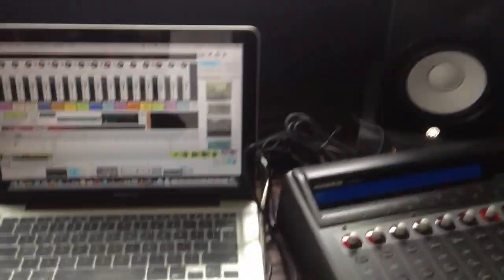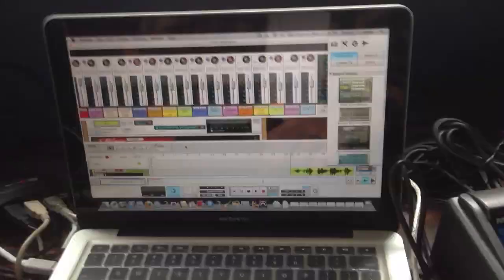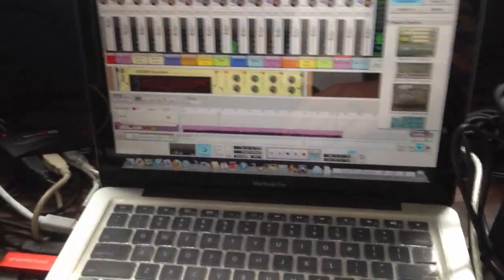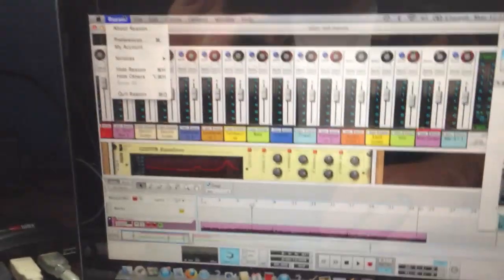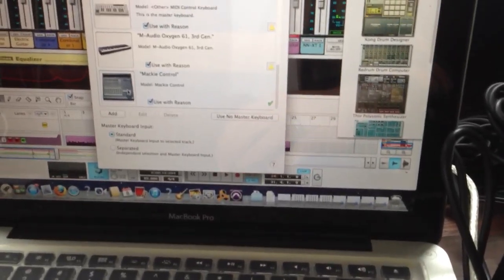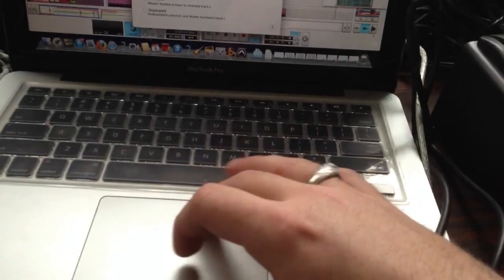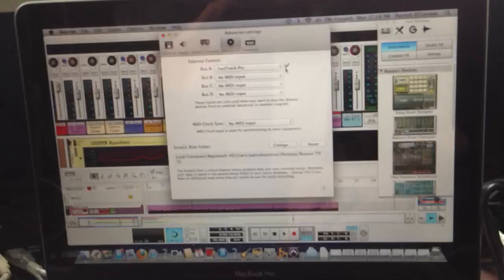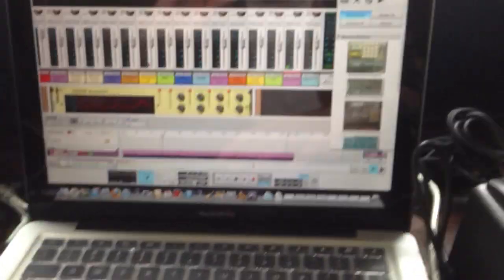Mackie Universal Control for Reason 6 or higher.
This is a how to setup mackie universal control to reason 6 or higher. Filmed on my iPhone 5.